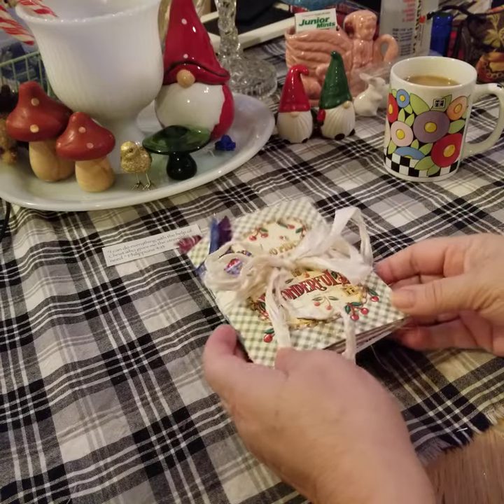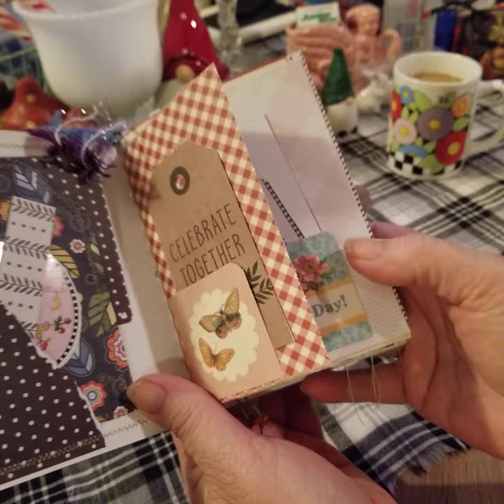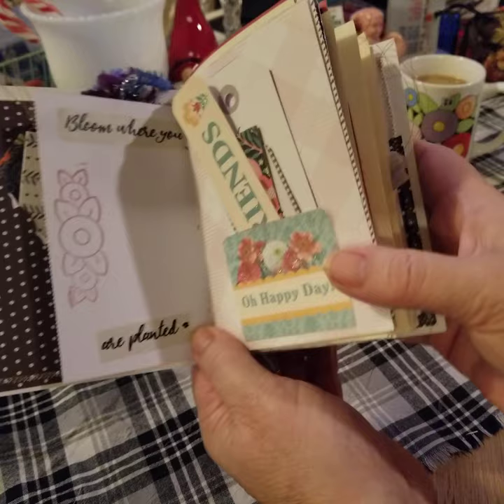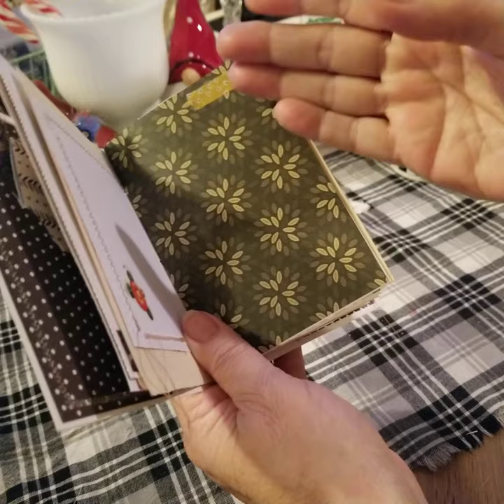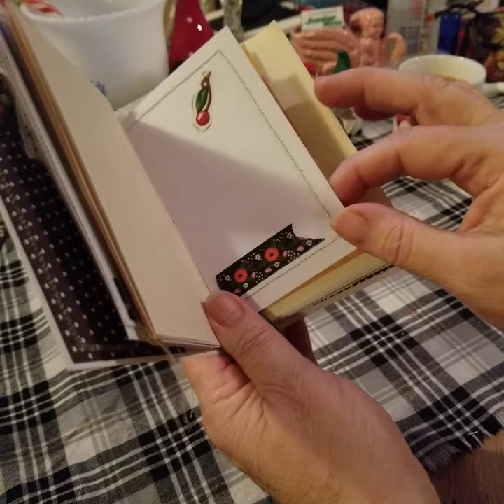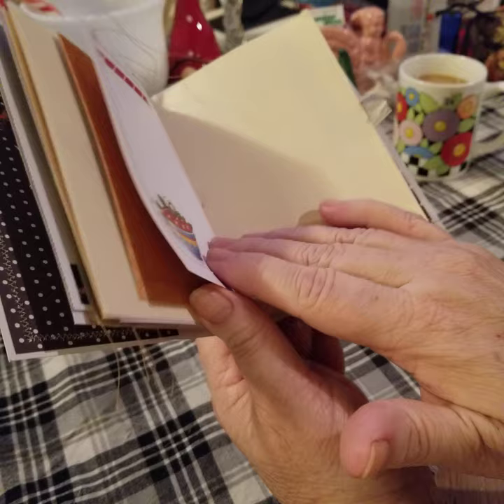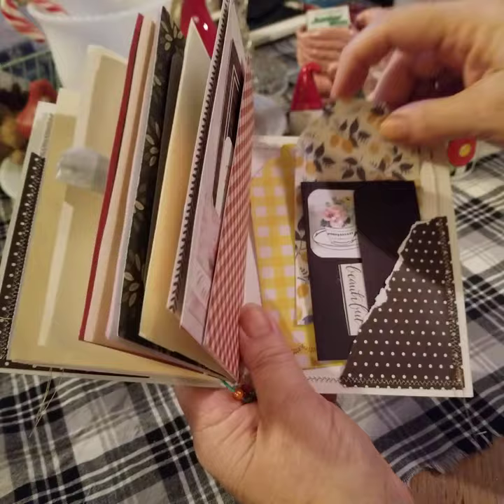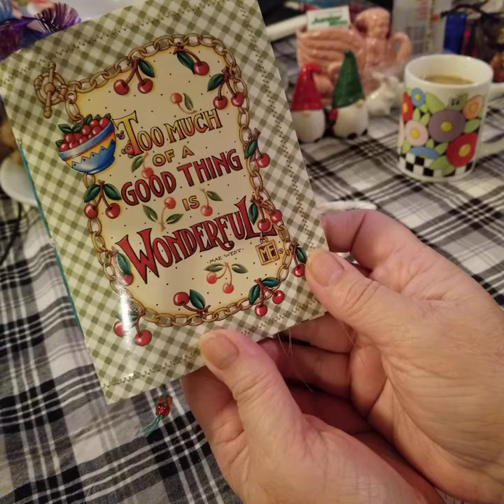Mary Engelbreit inspired journal